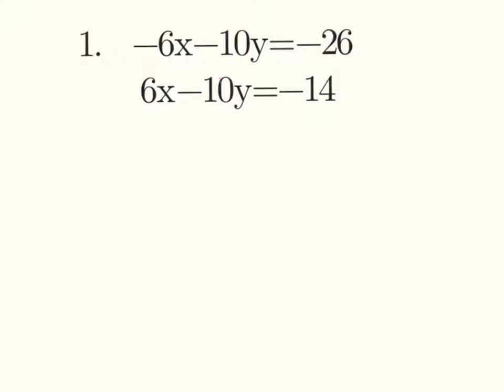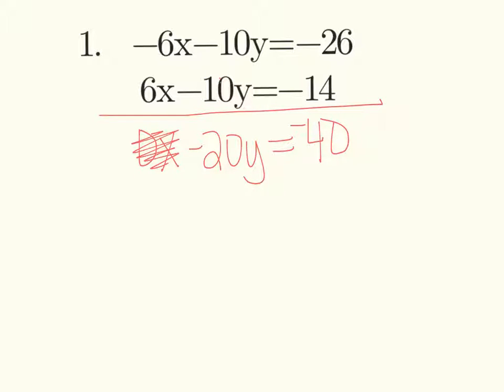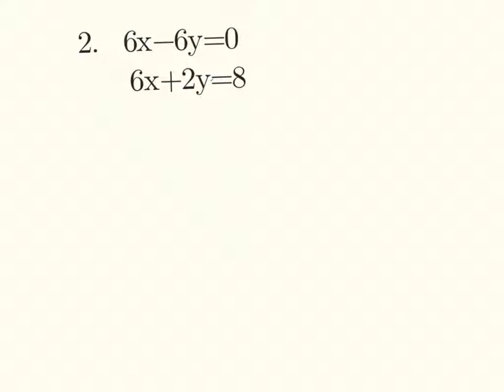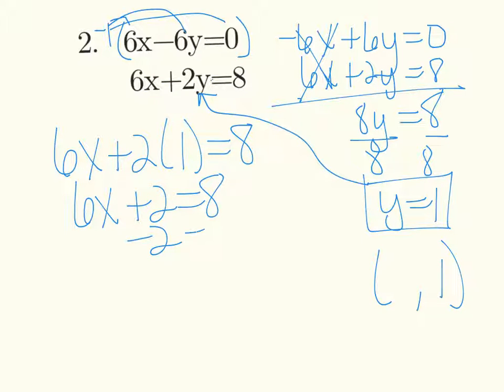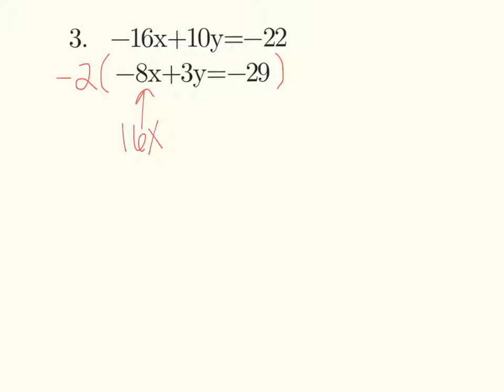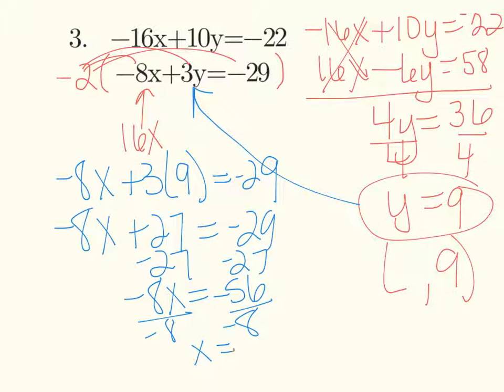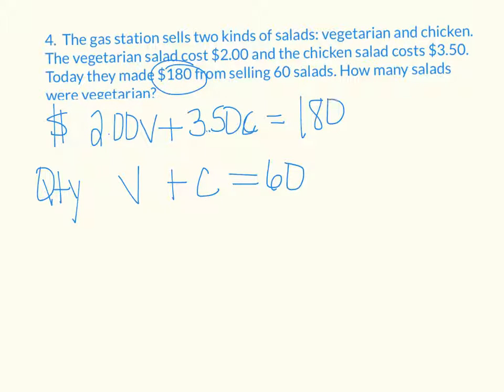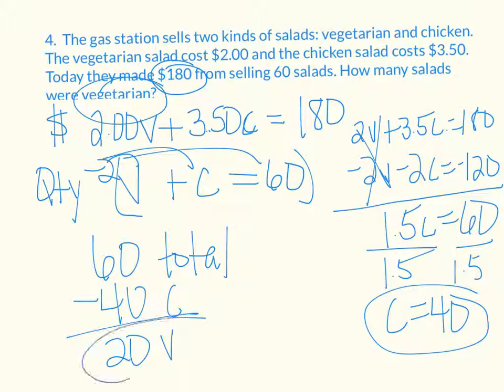Holbrook-U5-v3-solve systems by elimination